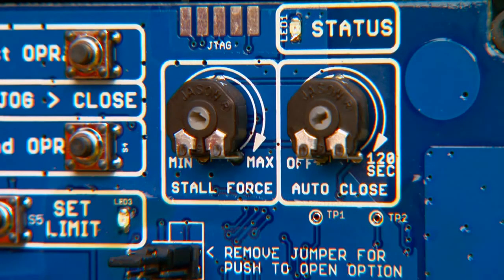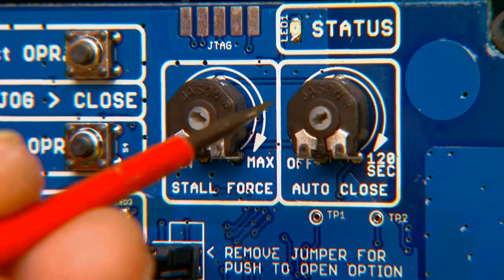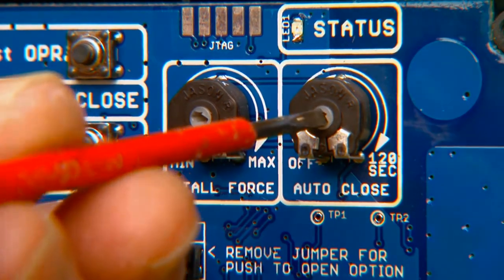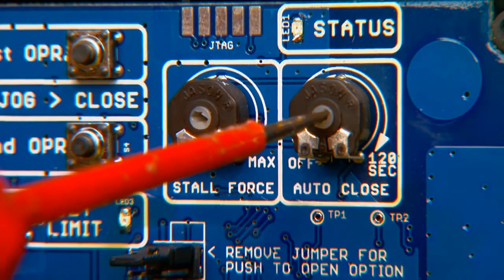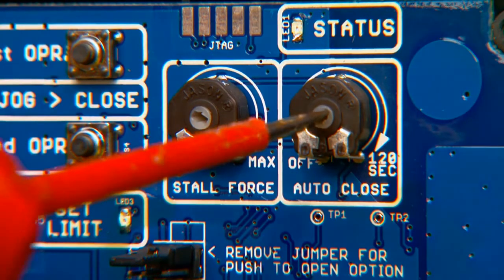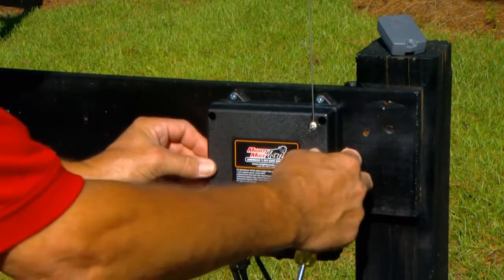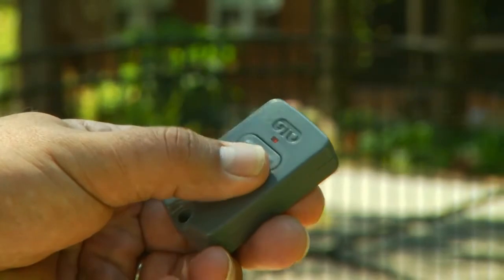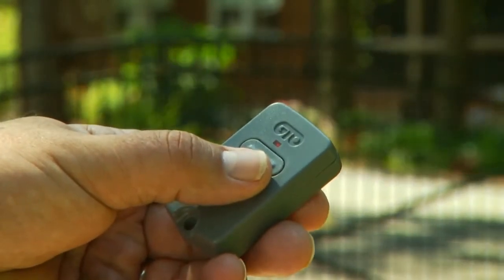Section 13: Setting the Auto Close Timer